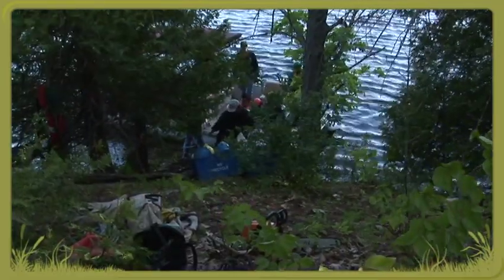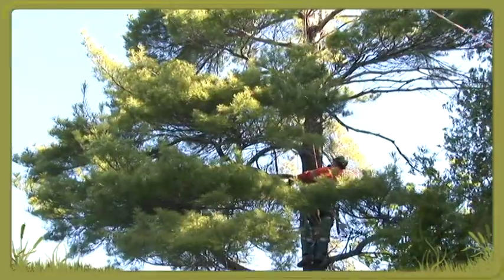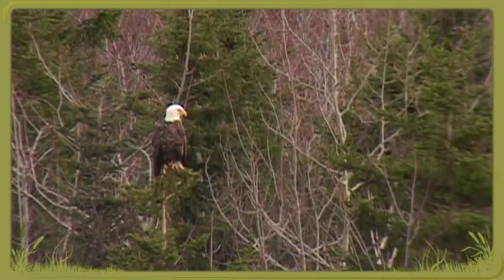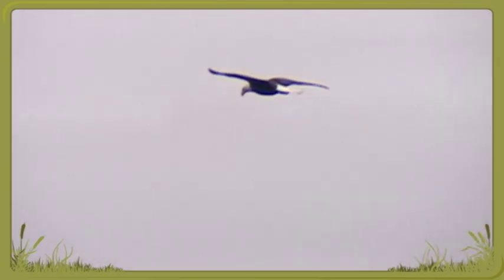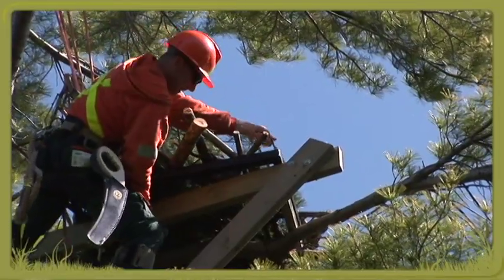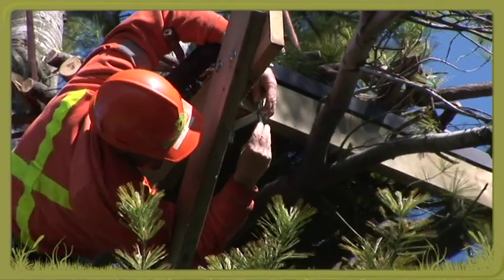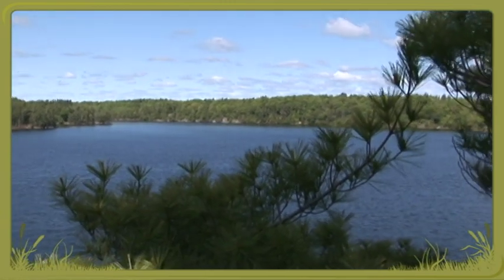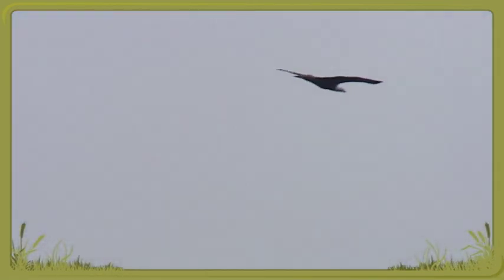Eagle Nest Construction